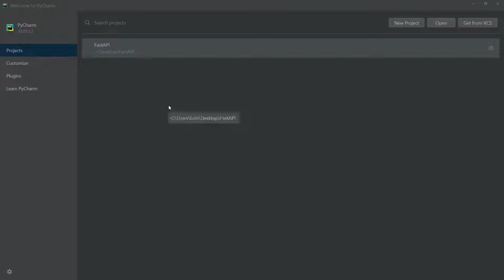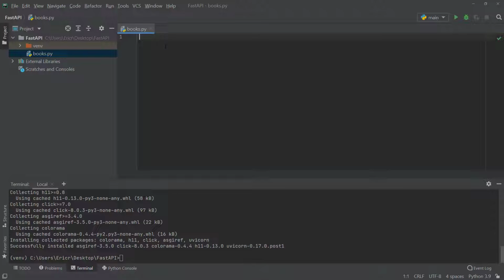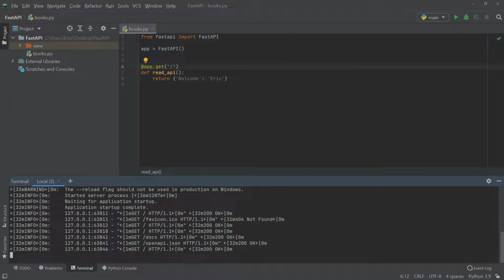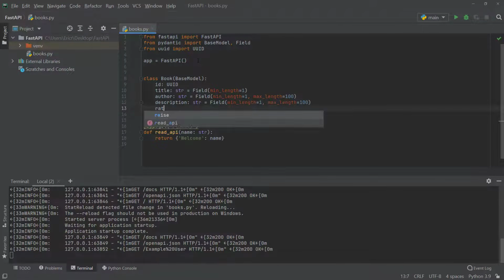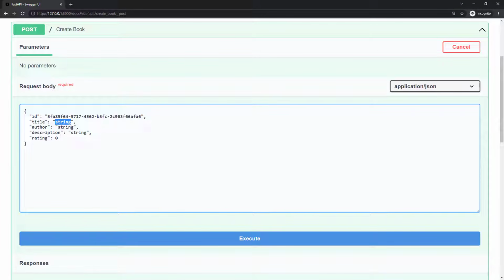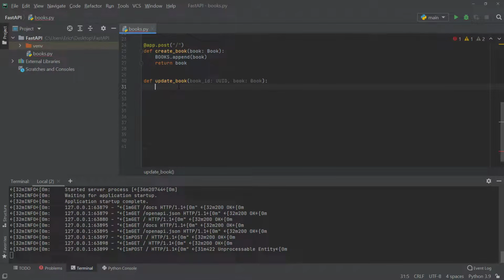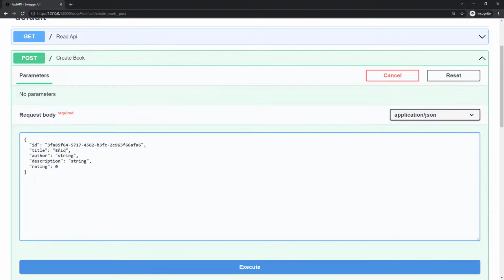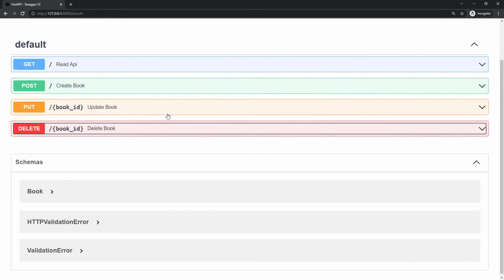Python FastAPI Tutorial: How to build modern RESTful APIs with Python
In this Python video tutorial you will dive into FastAPI, a web framework for developing modern RESTful APIs using Python. FastAPI is built off of Starlette and Pydantic, therefore the performance of FastAPI is off the charts. Pydantic allows type hints to perform data validation and serialization / deserialization of data. FastAPI automatically creates interactive Swagger UI documentation which is perfect for any developer.

💻 GitHub Repo 💻
* Follow README to get started *

⭐ Timestamps ⭐
00:00 - Intro
02:42 - IDE and Virtual ENV setup
05:46 - Install FastAPI and Uvicorn
07:38 - Writing first RESTful API
08:42 - Starting FastAPI Application
10:00 - Swagger UI Docs
11:10 - Path Parameters
12:17 - Pydantic and Models
16:33 - POST Request Method
23:23  - PUT Request Method
24:50 - HTTP Exceptions
26:00 - DELETE Request Method
27:00  - Put it all together